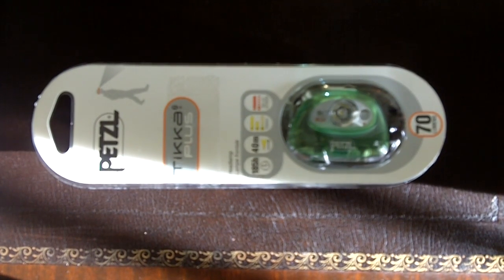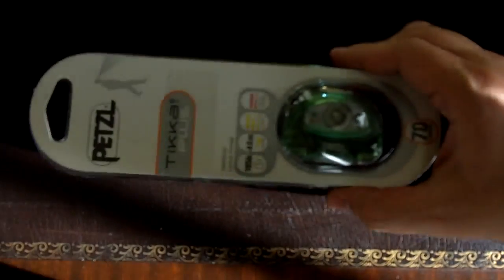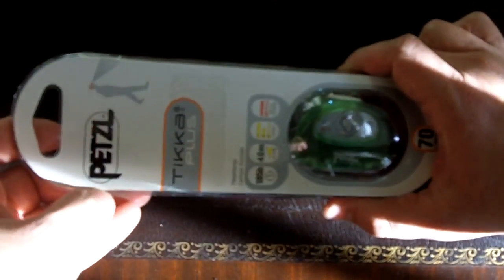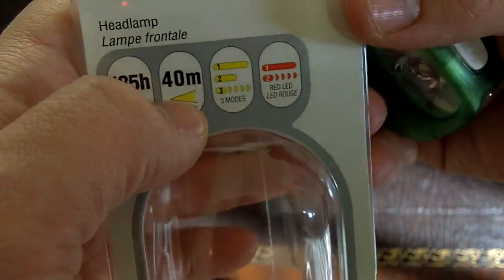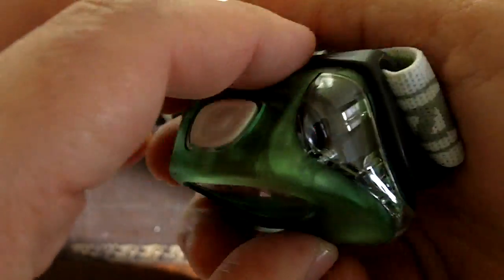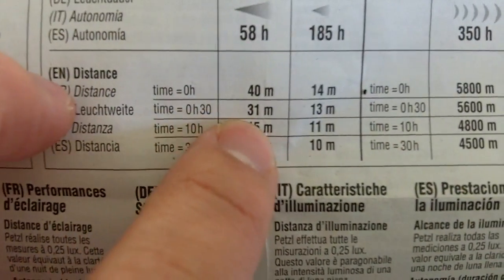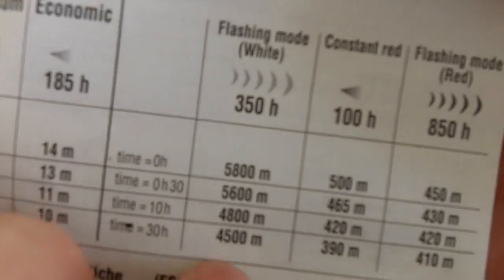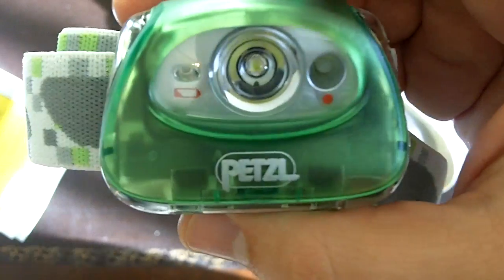Great LED headlamp: Petzl Tikka Plus 2